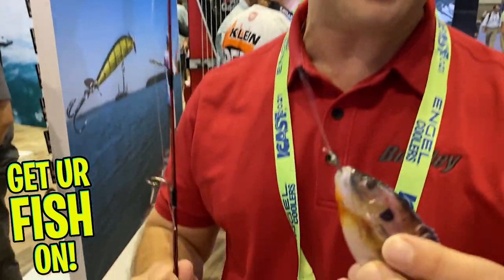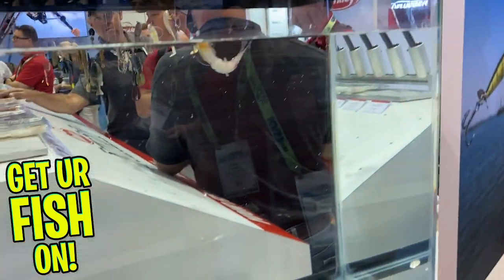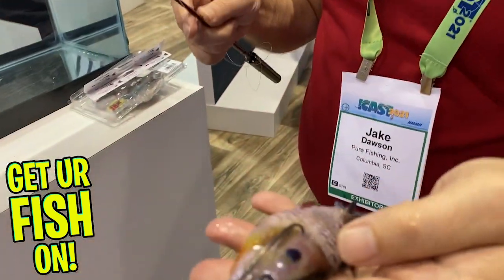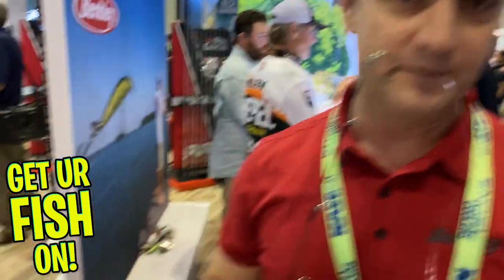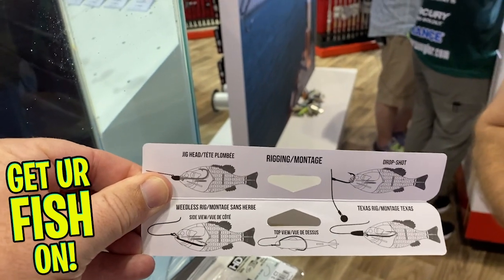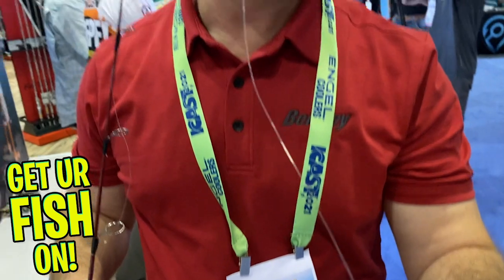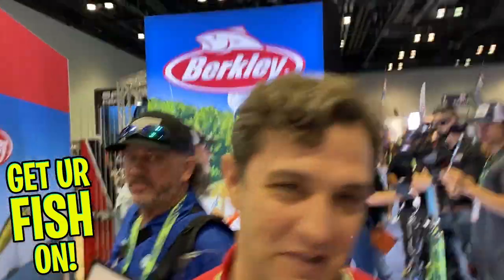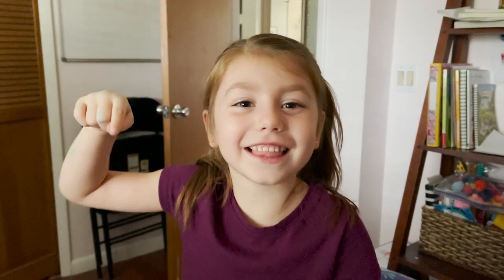Berkley Powerbait Gilly Soft Plastic Largemouth Bass Fishing Swimbait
New from Berkley and Pure Fishing comes the BEST OF SHOW from iCast 2021, the Gilly Largemouth Bass Fishing Soft Plastic swimbait.  With lots of similarities from the Imatksu Javallon Gill comes the Gilly made of Berkley Powerbait technology and one of the best looking small swimbaits on the baits.  This is going to be a PROVEN winner and fish catching machine.